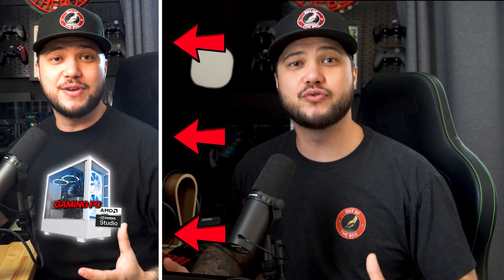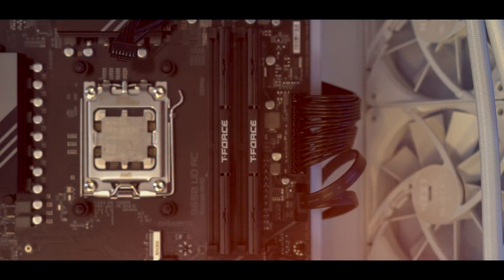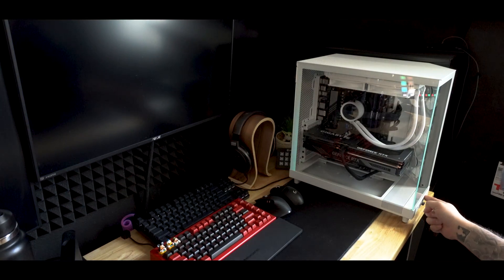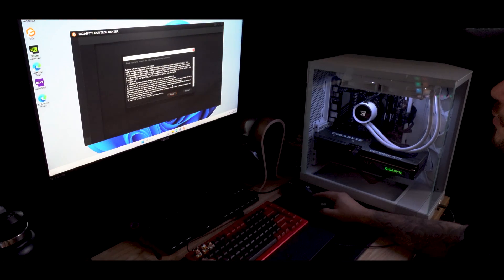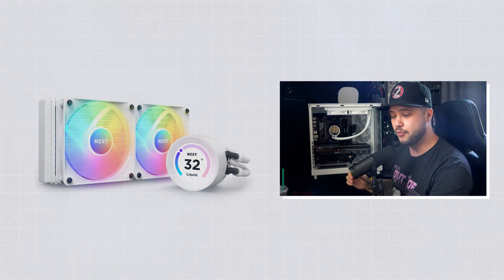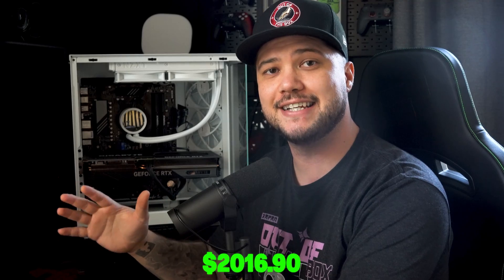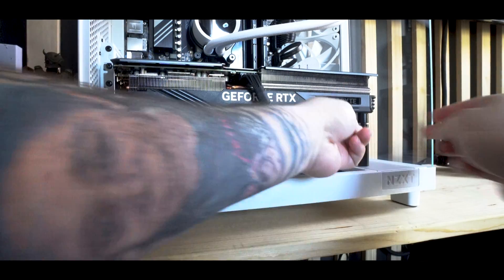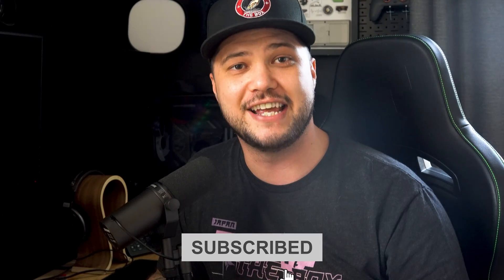NZXT Player 2 Prime Setup & Review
Is it cheaper to buy a prebuild PC or Build your own PC? During this NZXT Player 2 Prime Setup & Review I will answer that question for you!